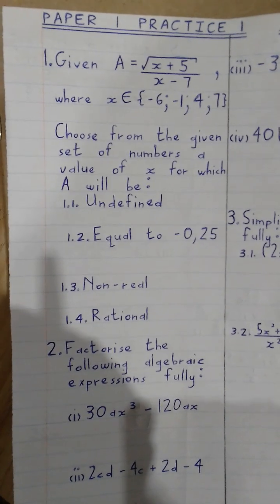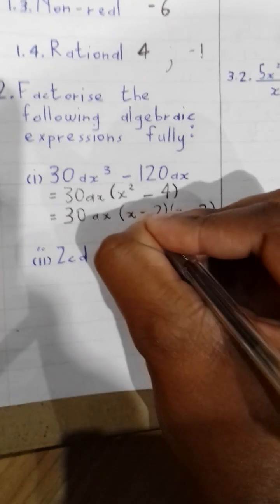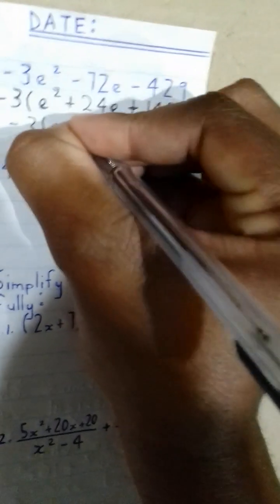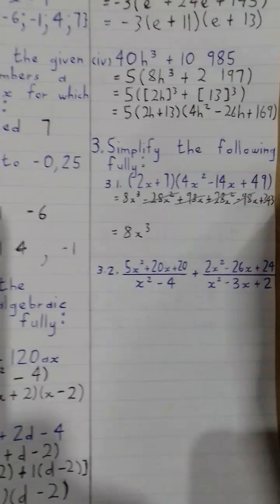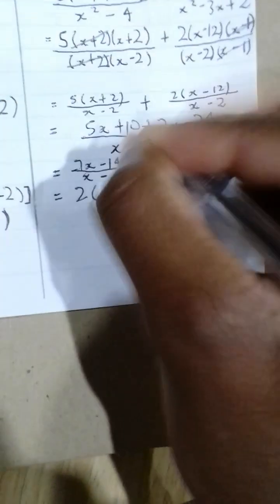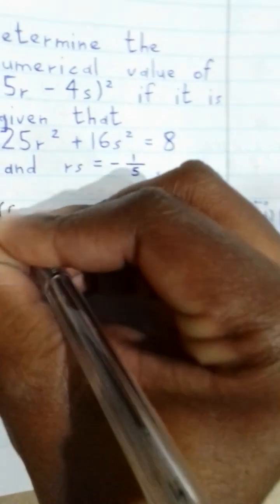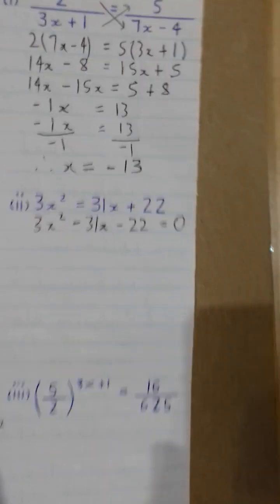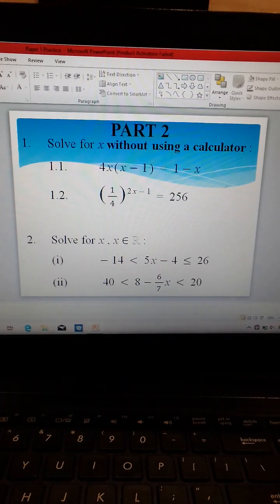Gr10M Paper 1 Final Examination Practice P1